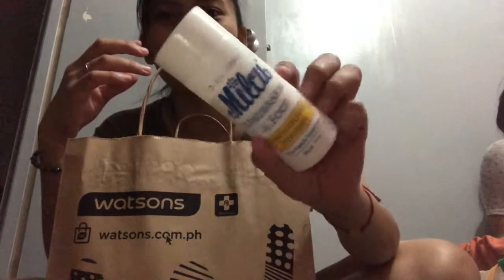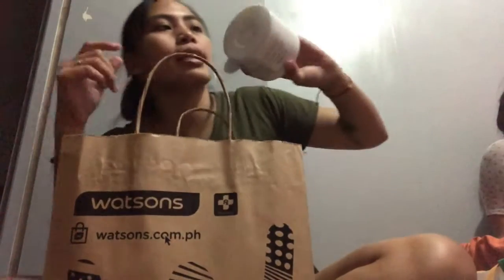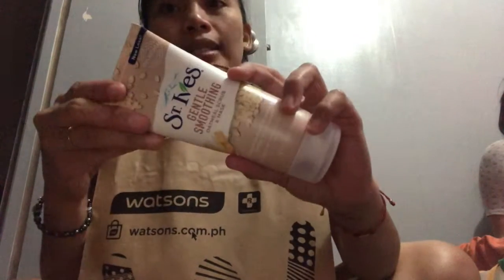Vlog #34: WEEKLY VLOG| HULUGAN FALLS, MUKBANG, HAUL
Hey Fam!

HERE'S WHAT HAPPENED ON MY 9TH WEEK OF 2019
just wait for my full vlog of the Hulugan Falls vlog.. still editing lol

I had so much fun filming it!

If i offended you i am sorry. i did not mean it.

REMEMBER to BE KIND! i love y'all so much

xoxo
Rey 🤩

📷 or 🐥: @reichan05

 OR
 OR
JOAKIM KARUD

Thank you sa 200+ subscribers.. all for the glory of God! ROAD TO 300 SUB NA TAYO! SALAMAT SA SUPPORT NIYONG LAHAT